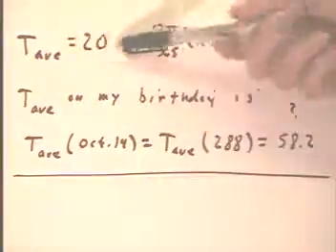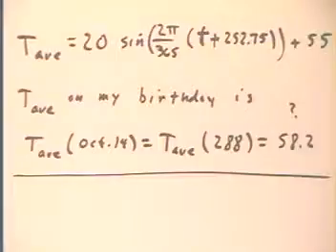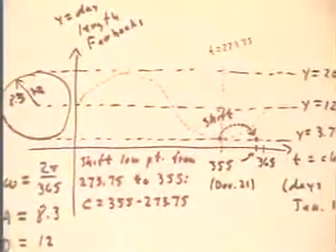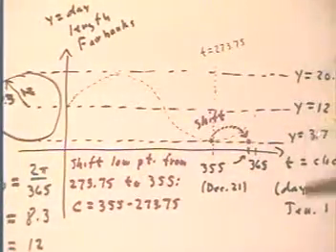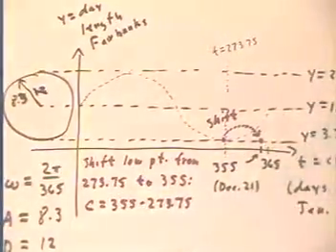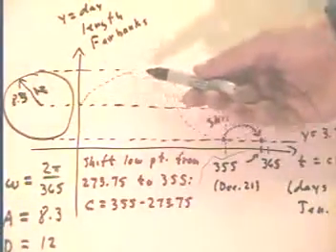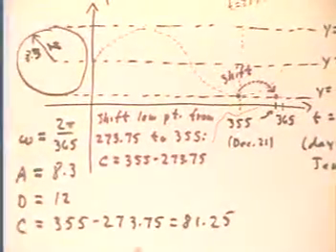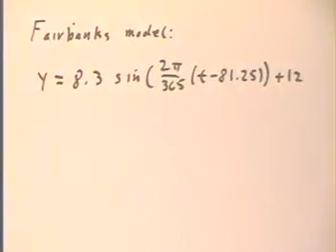pc2 990120 Snazzi4